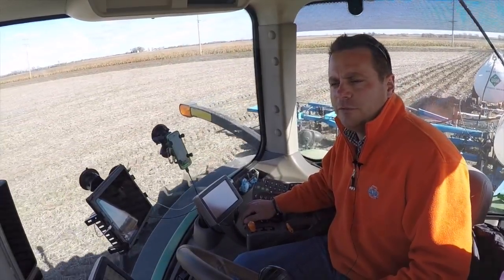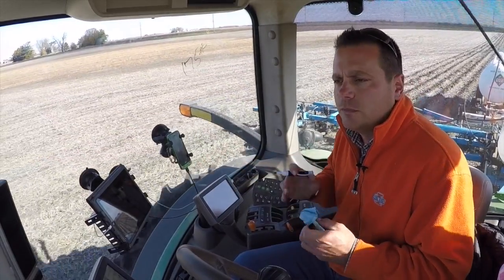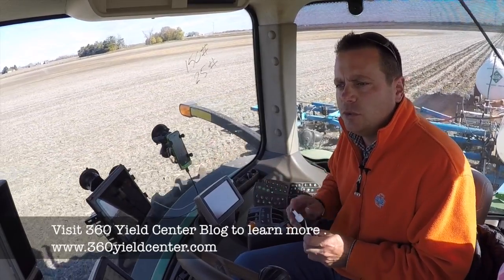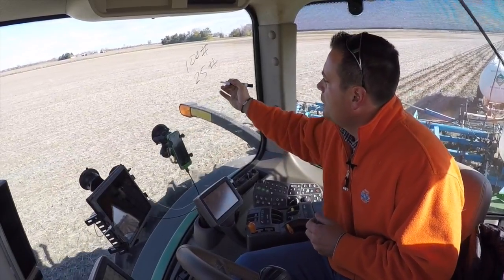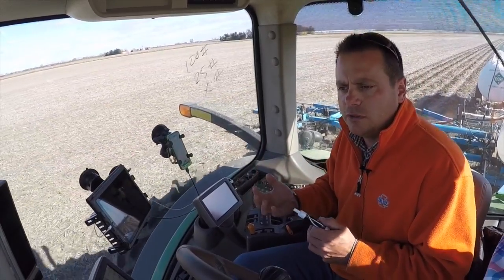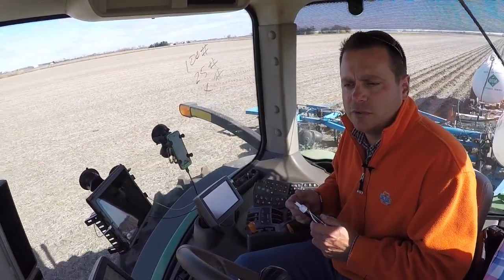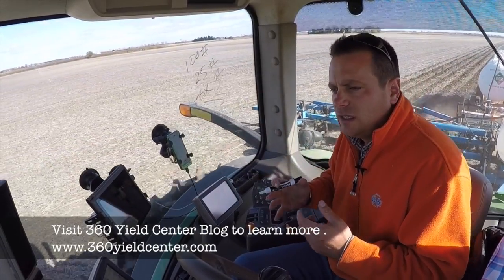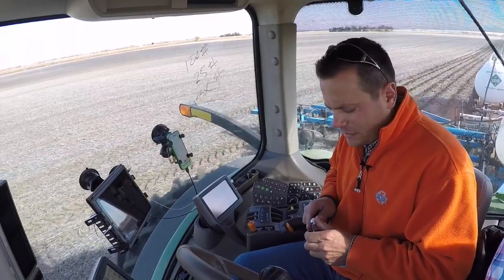2015 Foes Farm Trial Part 1 ~ "Nitrogen" by Matt Foes. Presented by 360 Yield Center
Listen to Matt Foes, Regional Agronomy Manager for the 360 Yield Center talk about his nitrogen trial on his personal farm .

We promise to bring you the absolute top, tested farming innovations and education. We're on a mission - and we're putting you in control.